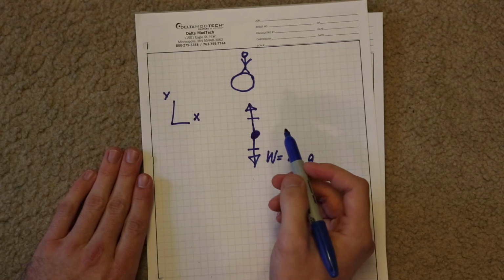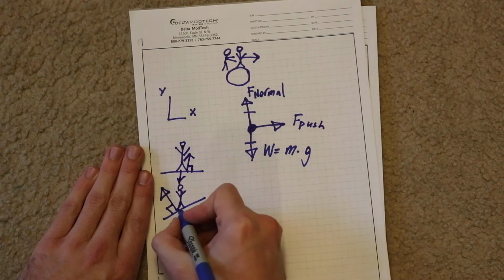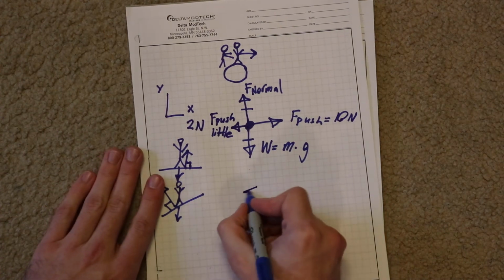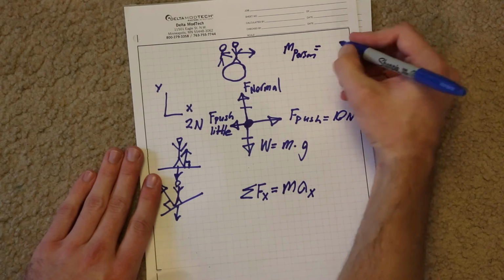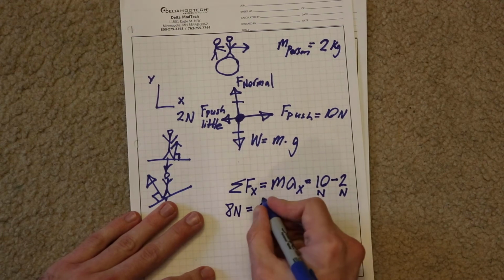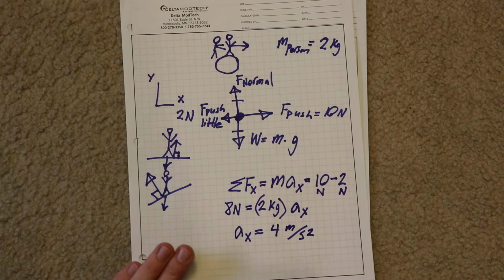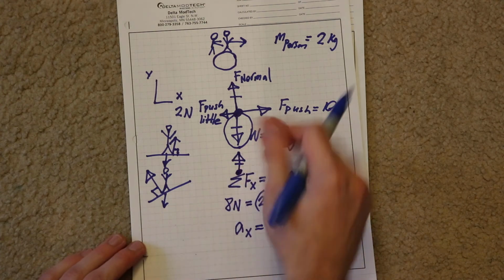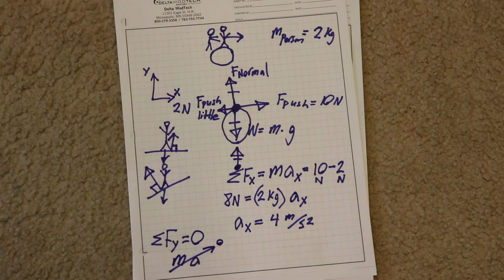Understanding Basic Forces and Free Body Diagrams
This is a basic physics video to help people with intuition and FBD. This video shows a very fundamental example of summing the forces to calculate the acceleration due to the net (added) forces.